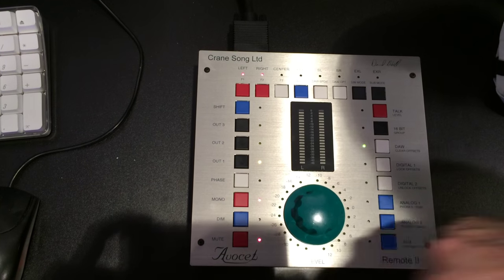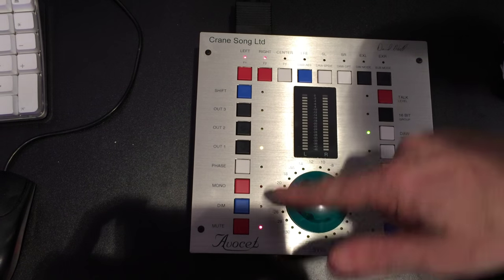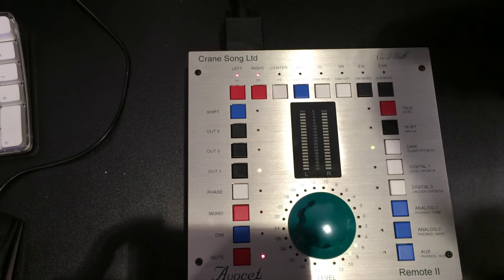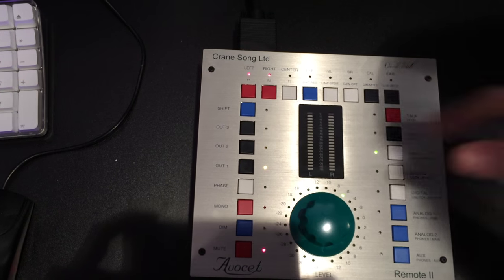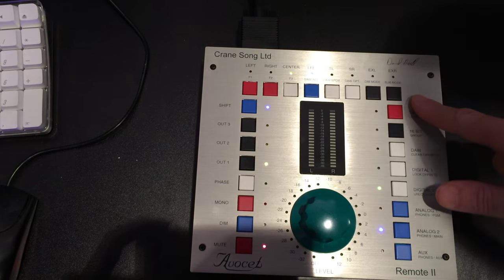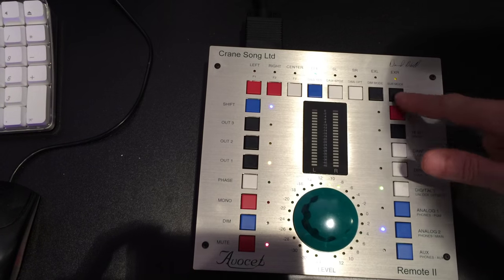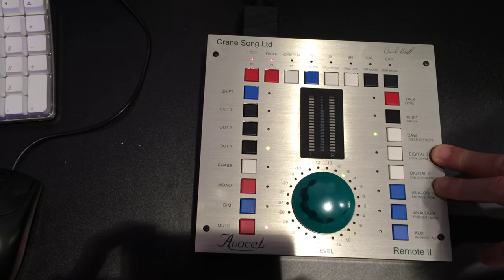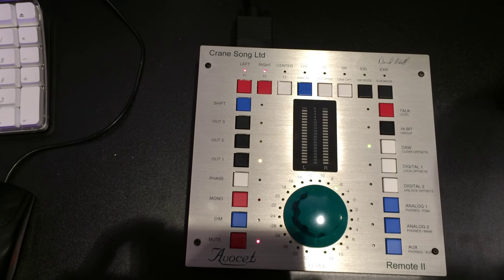Avocet monitor controller from Crane song part 2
Dave Hill explaining the monitor controller Avocet